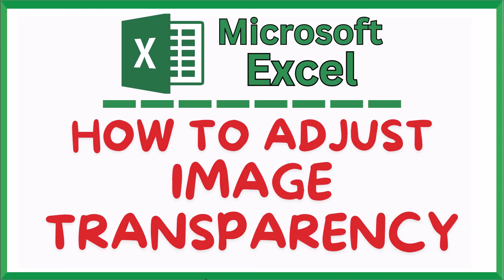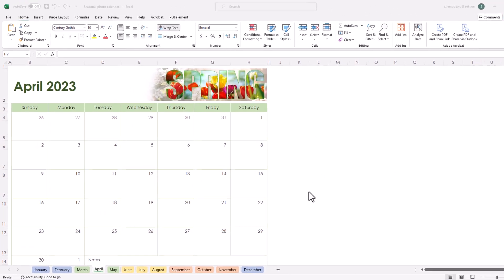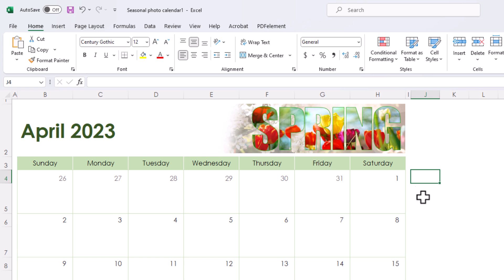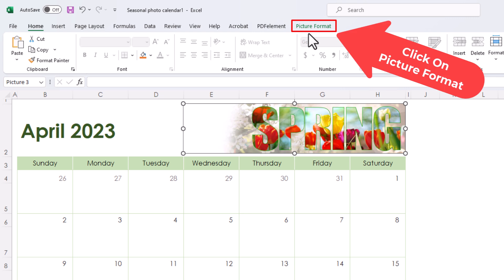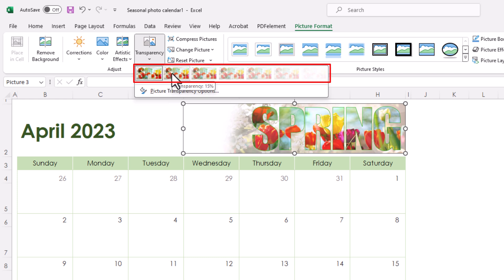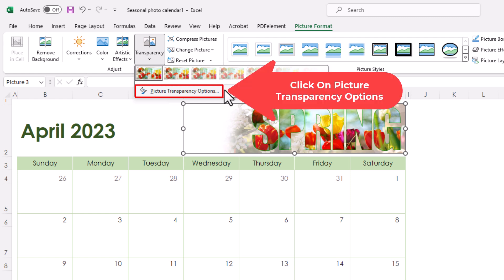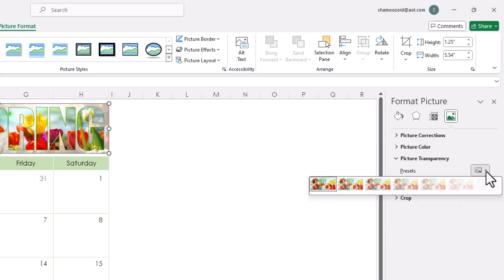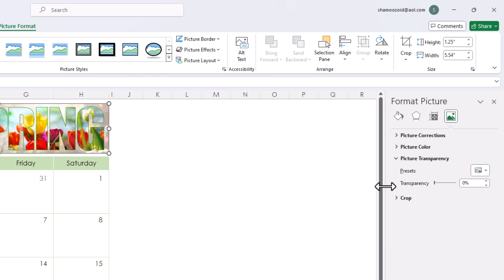How To Adjust Image Transparency In Microsoft Excel | 365 Tutorial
Learn how to adjust image transparency in Microsoft Excel with this step-by-step tutorial. Whether you're creating a professional-looking spreadsheet or designing a custom template, image transparency can enhance your presentation. Follow along as we show you how to make your images blend seamlessly into your Excel sheets.

Simple Steps
1. Open your project in Microsoft Excel.
2. Click on the image that you want to hyperlink to select it.
3. Click on the "Picture Format" tab.
4. Click on "Link" on the right side of the ribbon.
5. On the ribbon, click on "Transparency".
6. You can select one of the thumbnails to change the transparency or click on "Picture Transparency Options" to open the right side pane. Under the "picture Transparency" dropdown there is a slider where you can fine tune the transparency.

Chapters
0:00 How To Hyperlink An Image In Excel
0:18 Open Your Microsoft Excel Project
0:40 Click On The Image That You Want To Hyperlink To Select It
0:50 Click On The Picture Format Tab
0:48 Click On Link On The Ribbon
1:00 Click On Transparency
1:10 You Can Select One Of The Thumbnails To Adjust The Transparency
1:25 Click On Picture Transparency Options
1:35 Picture Transparency Options